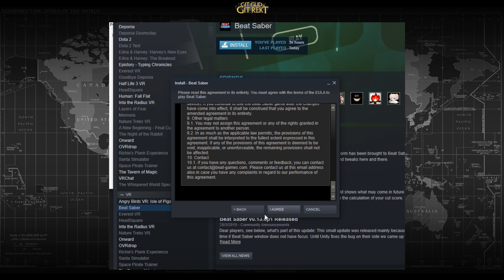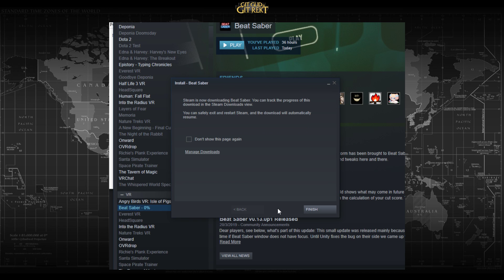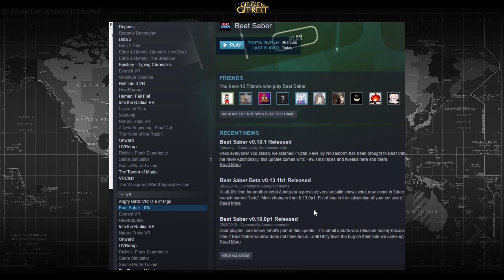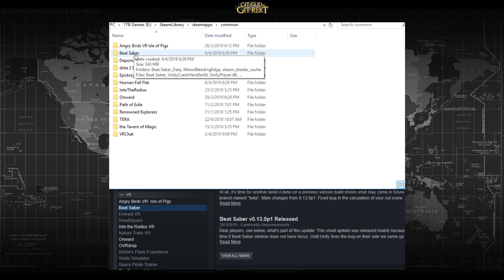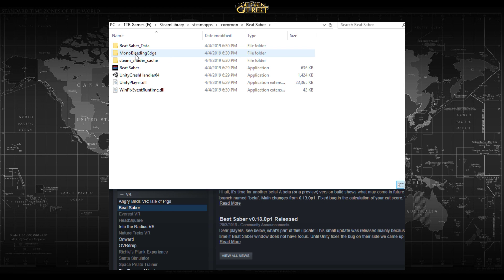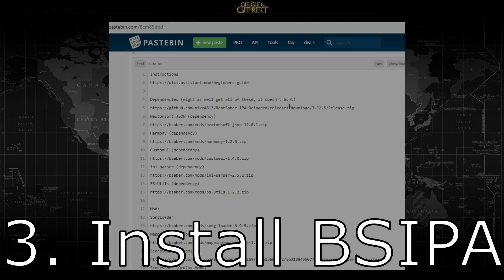How to install Beat Saber mods manually?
This was Version 0.13.2 Pre-release (Old)

**LATEST UPDATE** as of August 2021
Automatic installation using a mod manager

Basically run the game once, grab BSIPA and run it inside game folder as shown in video, grab Mods with Core and Libraries tag and extract in the game folder, and done.

For overall more reliable instructions and latest troubleshooting, go to the support channel in BSMG Discord server